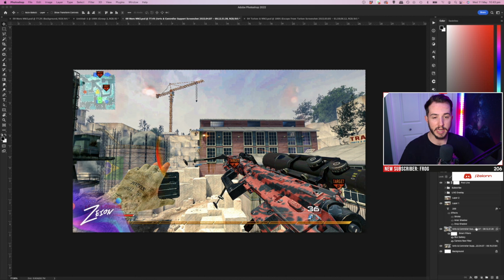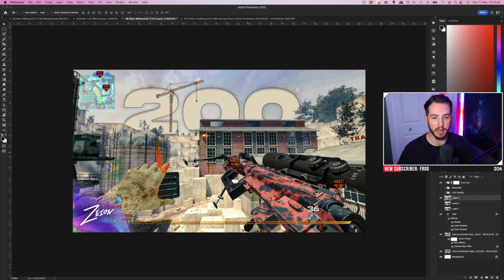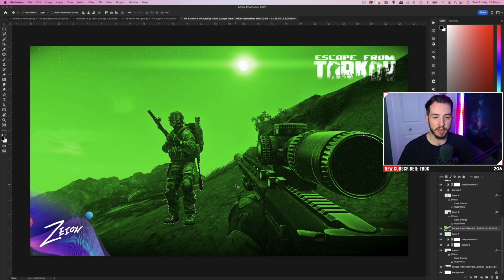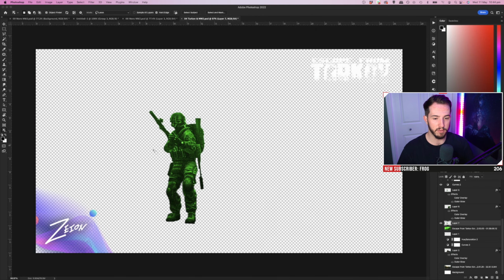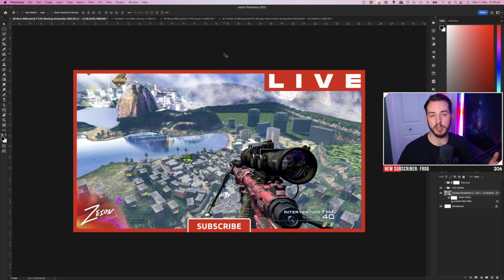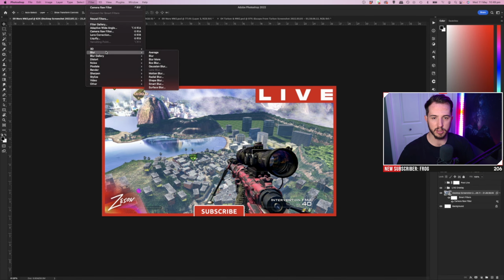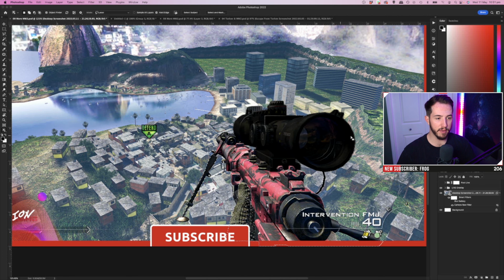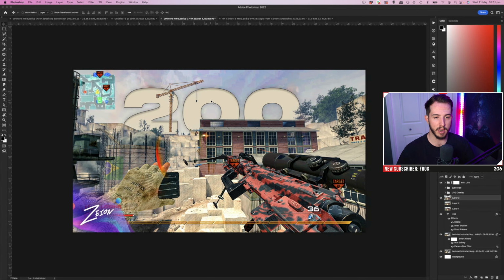How To Make Thumbnails For YouTube Livestreams FAST!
Livestreaming on YouTube is unique as you can customize the thumbnail people see when they discover your stream! It's a great tool to bring attention to your channel and hopefully bring in some new viewers. In this video, we're going to cover some of the basic tools I use in photoshop to get my thumbnails made quickly. Hope you guys enjoy it!

57% |||. 579/1K

Savanna Kalinowski
🎥 About The Channel:
G'Day. I'm Marc/Zeionn, an Aussie graphic designer, photographer and gaming enthusiast. Come join me for games, good vibes, and drinking probably to much coffee. 🎮🤙🏼

📦 Etsy Store:

Timestamps:
00:00 - Intro
01:15 - Why I Like Creating Custom Thumbnails
02:06 - Creating Two Thumbnails For Live/After
03:03 - Cutting Elements Out With PS AI
04:23 - Select Subject
04:47 -  Object Selection Tool
05:38 - FREE Live Overlay Template On Discord
06:07 - Getting Screenshots Of Games
06:38 - Editing With Camera Raw
07:23 - Iris Blur Filter
08:38 - Cut Out Using Object Selection Tool
09:20 - Mask & Duplicate
08:38 - Cut Out Using Object Selection Tool
10:12 - Outro